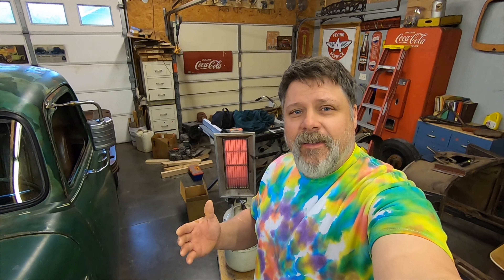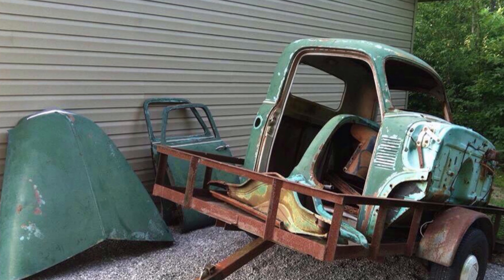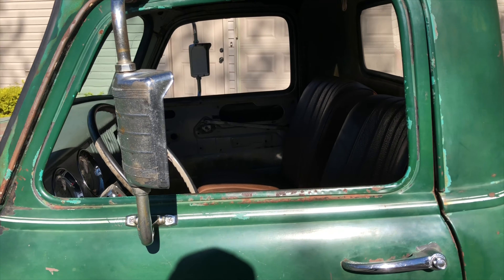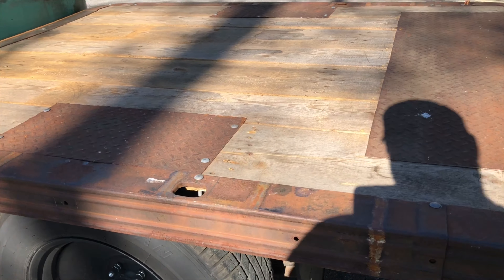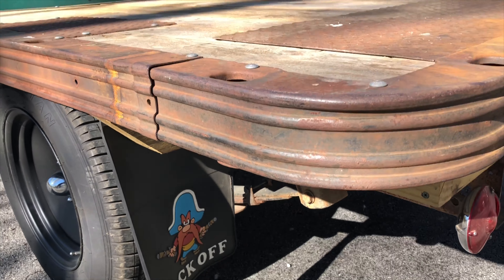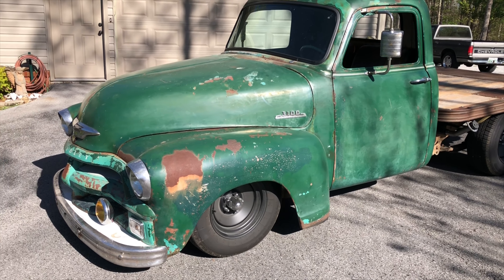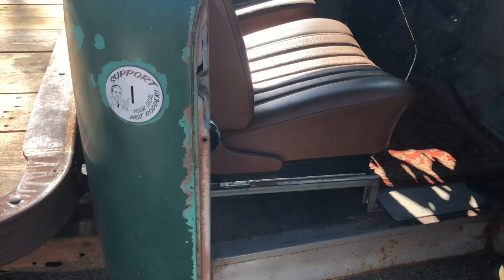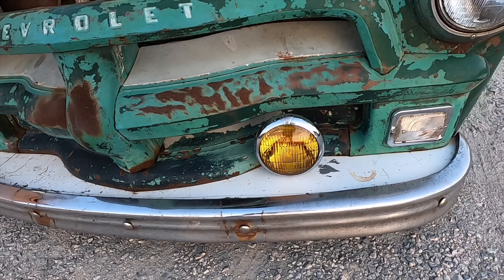Recycled Chevy 3100 “Oscar”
Earth Day ‘21. To celebrate here’s a video tour of the recycled old curmudgeon of a truck I call Oscar. Y’all do your part in going green today by recycling an old car or truck. After all, hot rodders are the ORIGINAL recyclers.